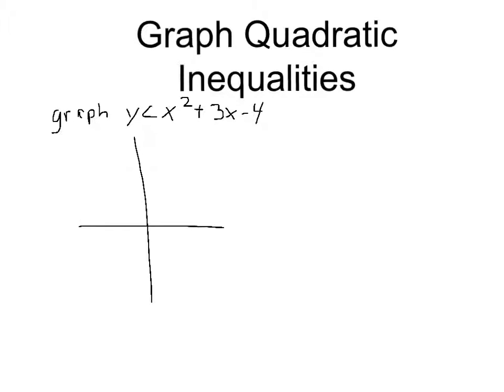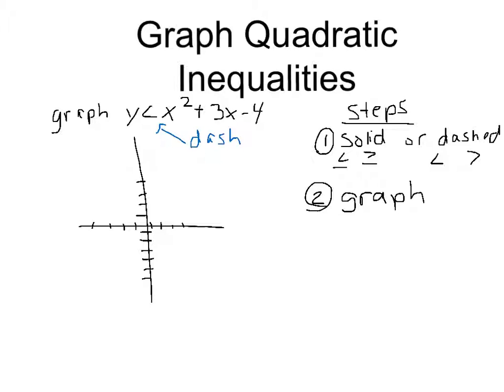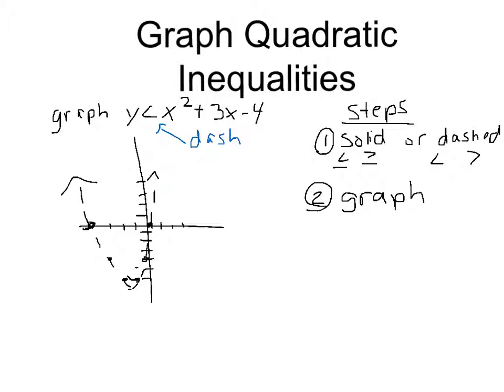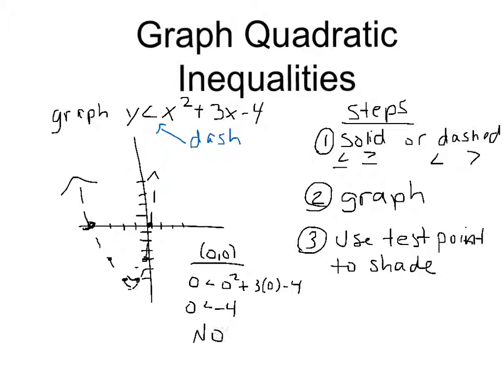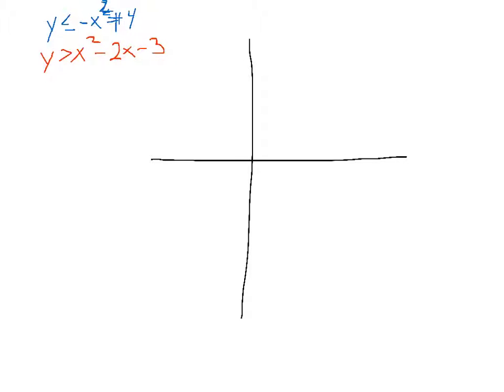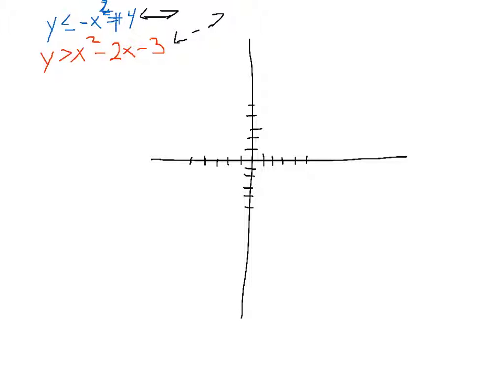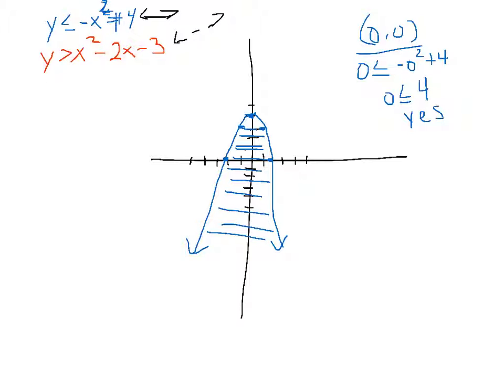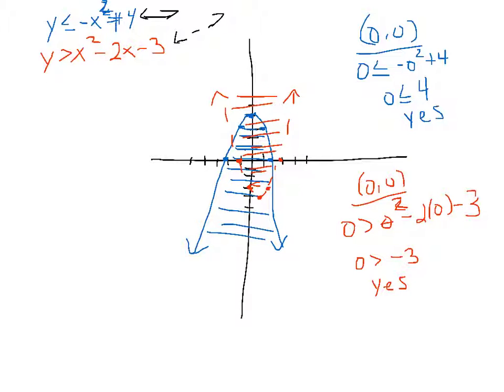7d Graph Quad Inequalities